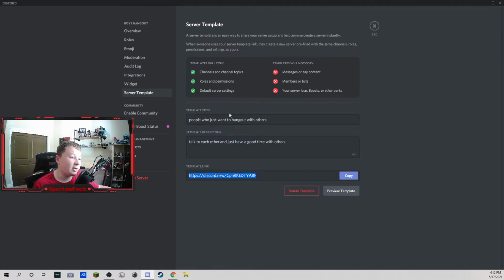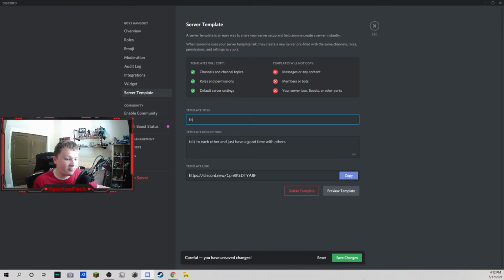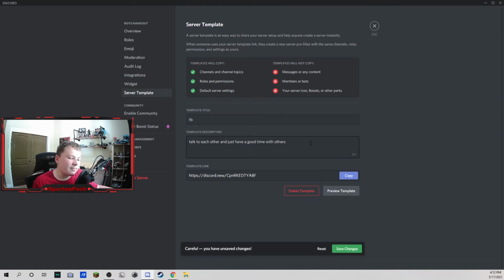How to duplicate (make a copy) a discord server in a couple clicks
In this video, I show you how to make a template of a discord server. this is much faster than having to manually make your own server then manually add all the original stuff. Instead, you can just do this and all your roles, emojis, settings, etc. are already set up.